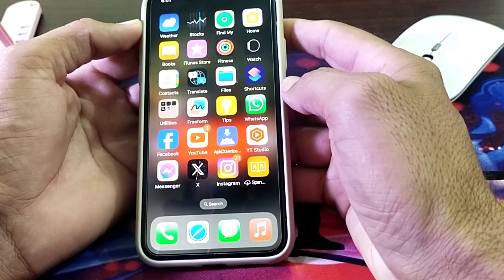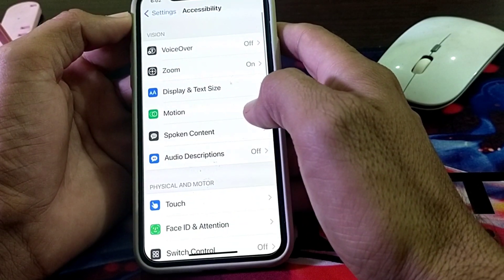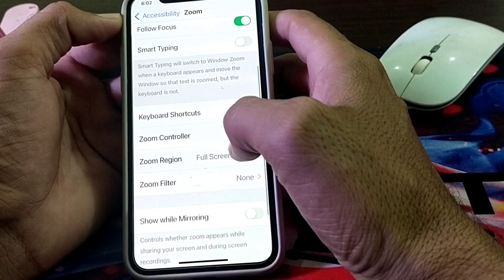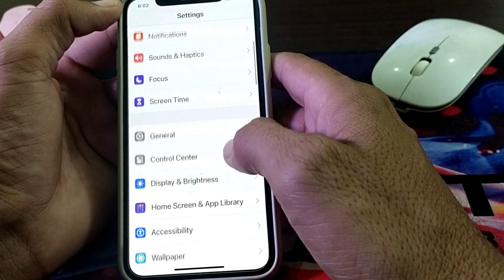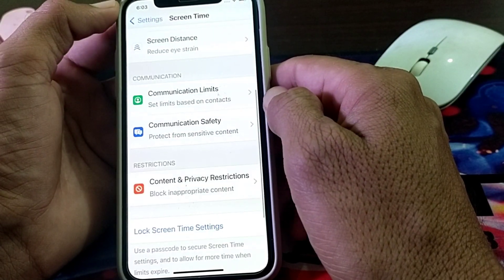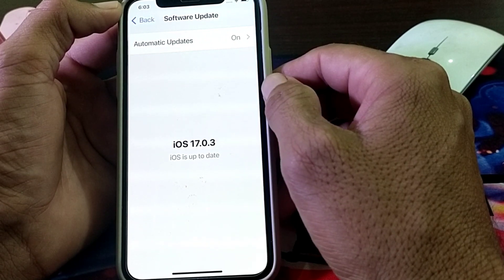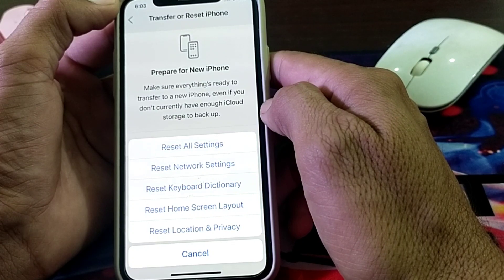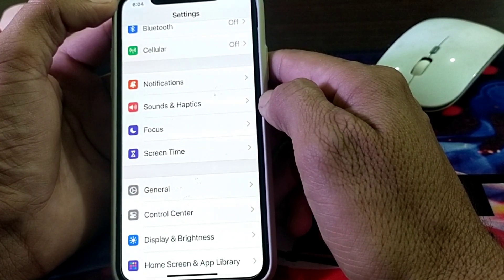How To Fix Zoom Screen Problem on iphone 2023 || Fix iPhone Stuck in zoom mode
In this video I am going to share how to fix zoom screen problem on iPhone after iOS 17 update….

More Queries

how to fix iphone stuck in zoom mode,
how to zoom out on iphone,
how to fix ipad stuck in zoom mode,
how to zoom out iphone screen,
how to zoom out your iphone screen,
how to disable zoom mode on iphone,how to unlock iphone in zoom mode,
how to fix zoomed in screen on iphone,
how to fix zoom app black screen problem,
iphone screen zoomed in stuck,
iphone screen zoomed in on lock screen,
how to unlock ipad in zoom mode,
how to fix iphone zoom screen